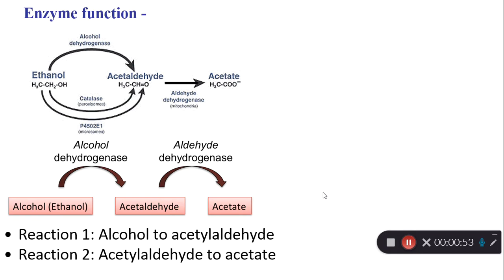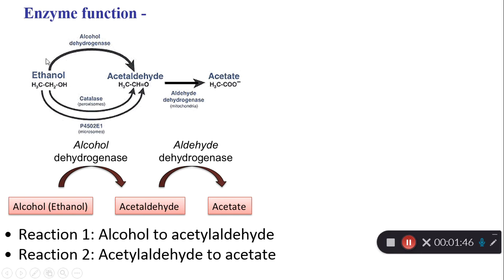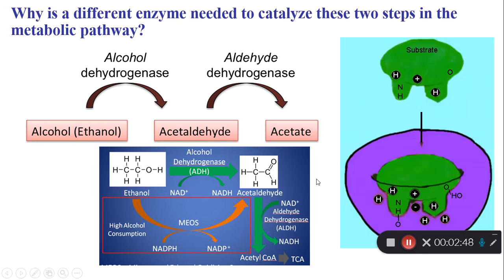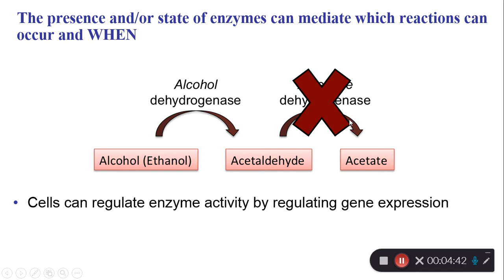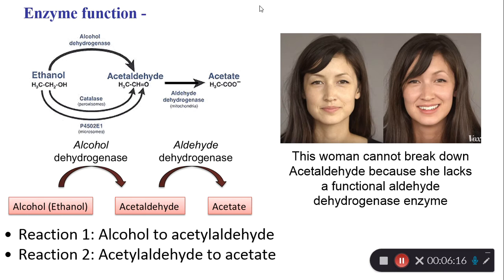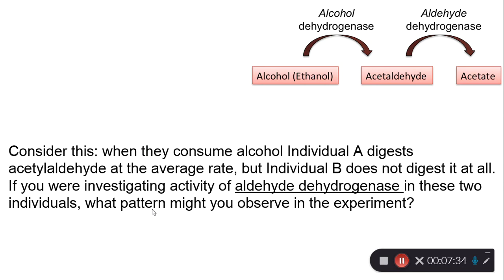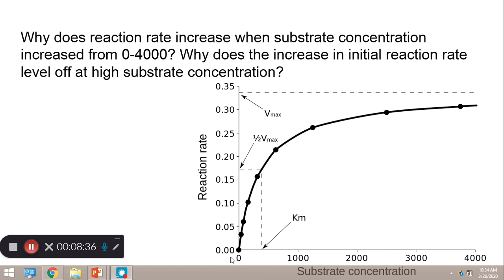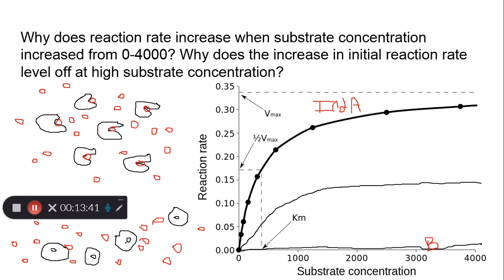Case Study Alcohol metabolism